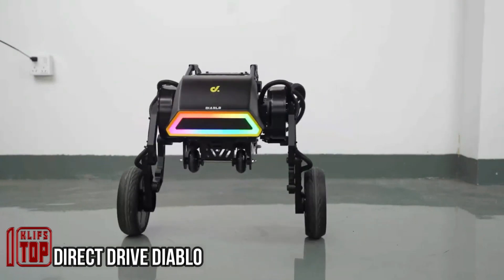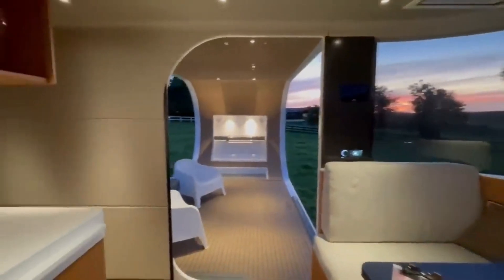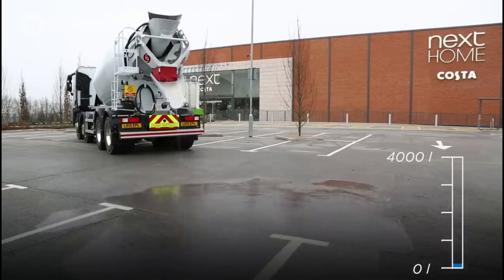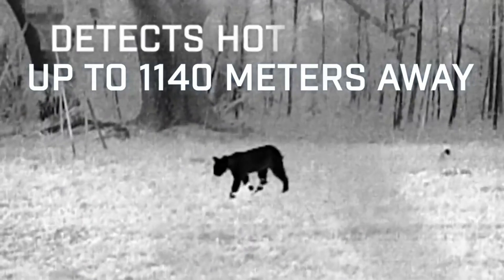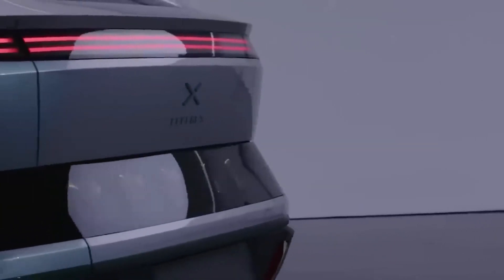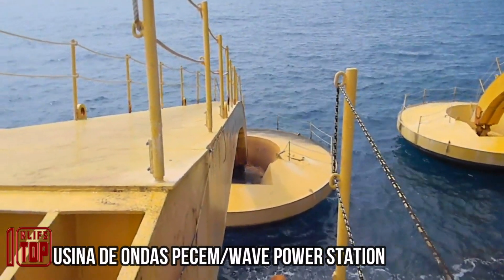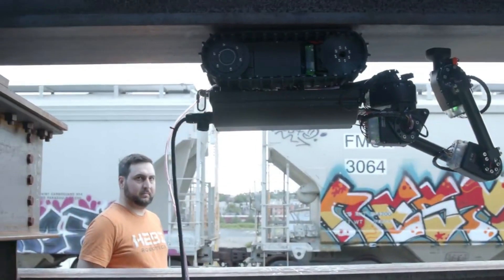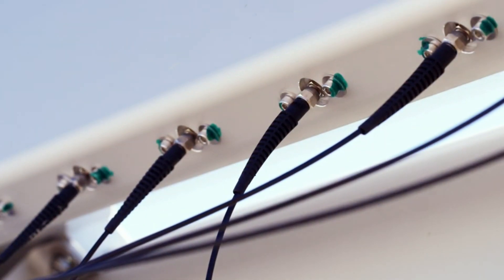INCREDIBLE INVENTIONS YOU DIDN'T KNOW ABOUT BEFORE